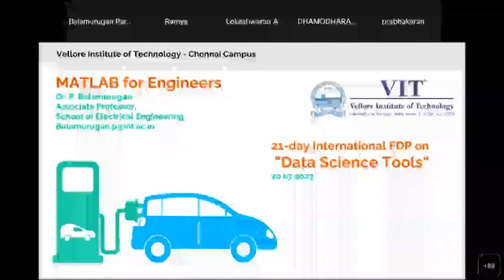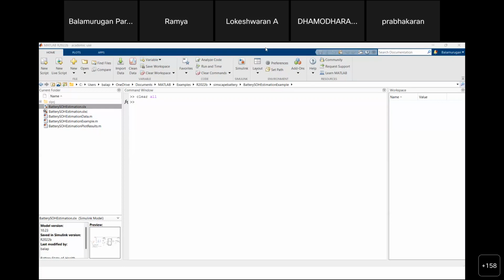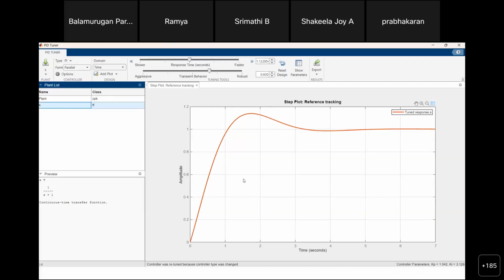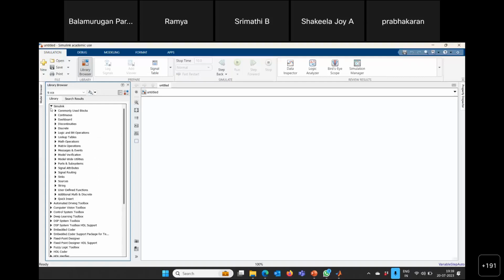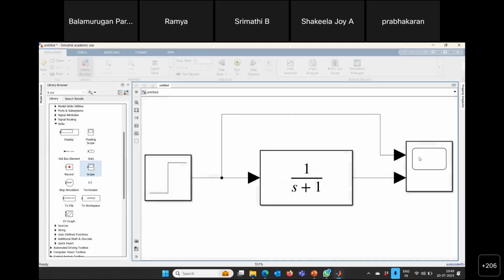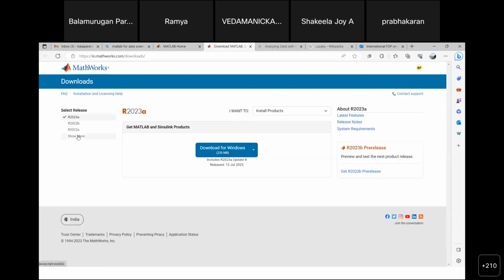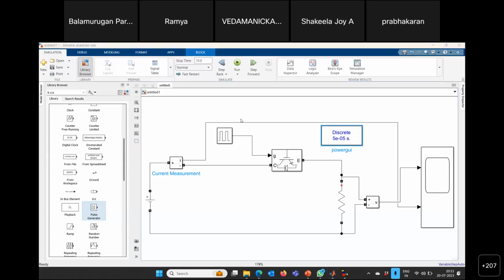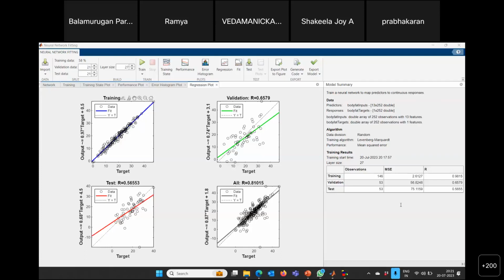SRMIST Trichy | Online International FDP on "Data Science Tools" - Day-9